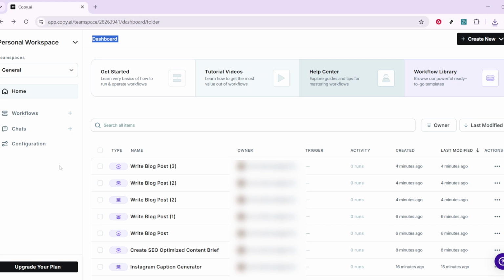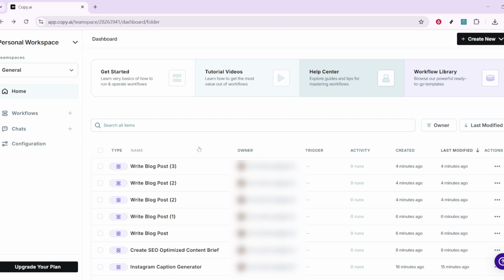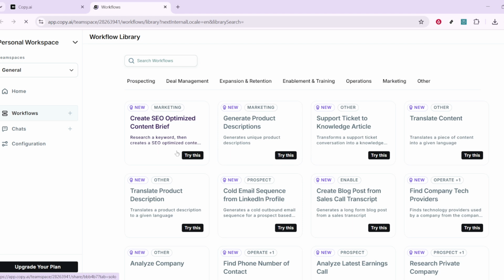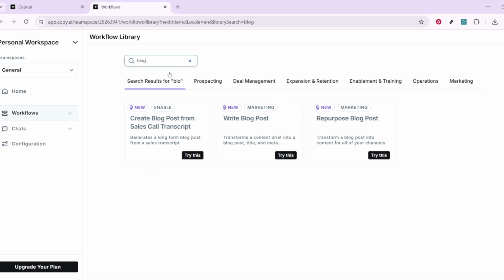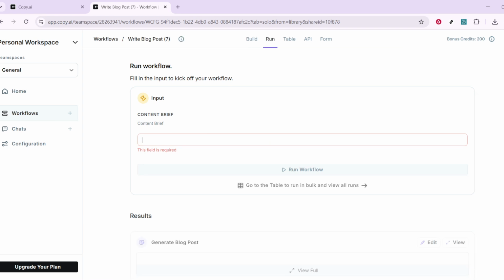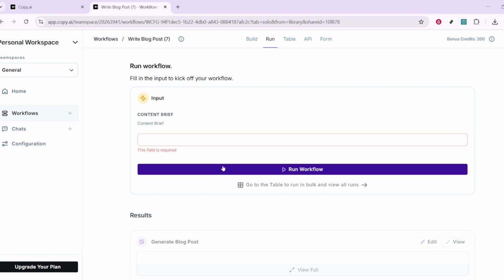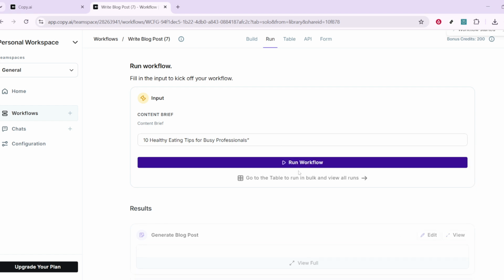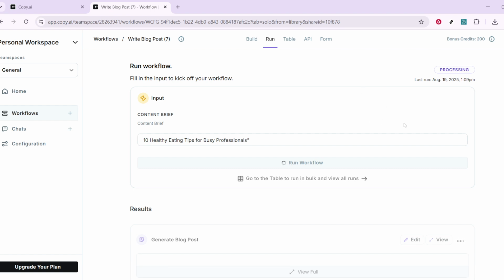How to Write a Blog Post in Copy ai